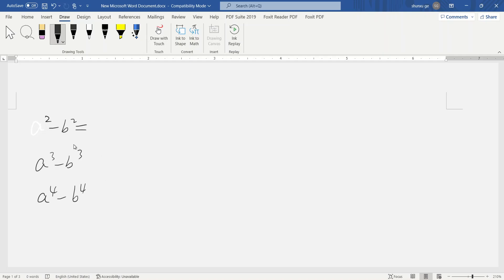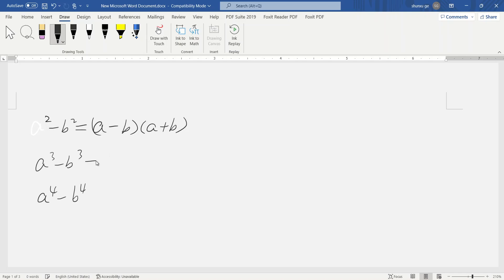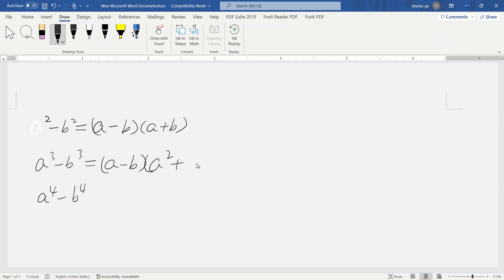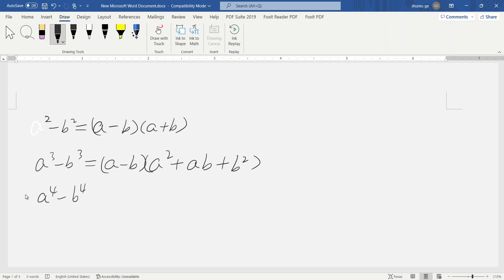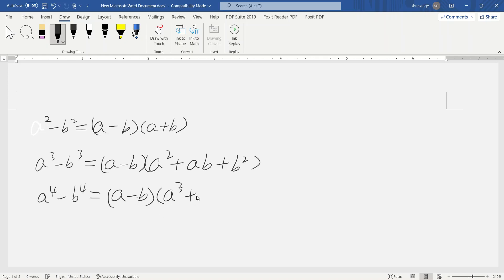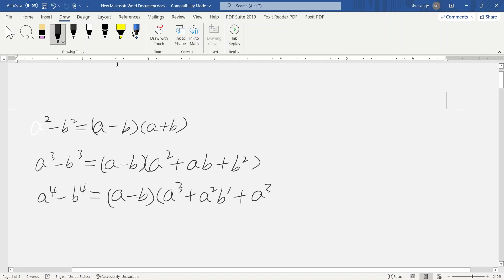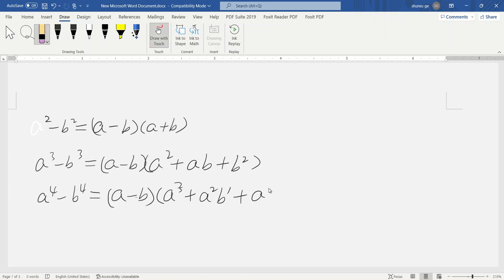Factorise a^4-b^4 | Factorise a4-b4 | Factorise a to the power 4 - b power to the power 4